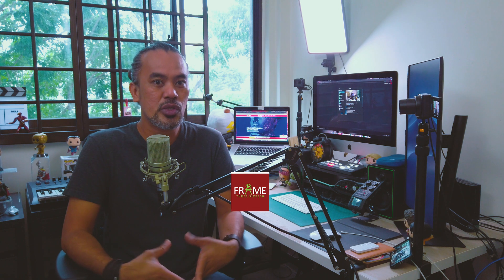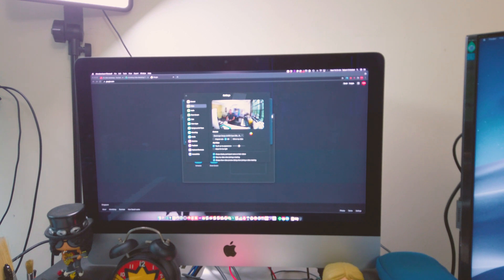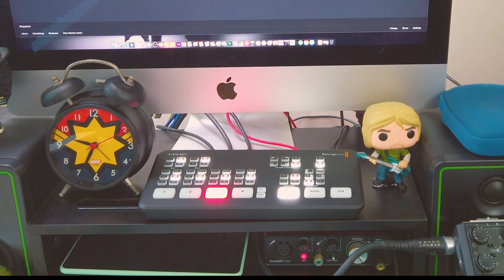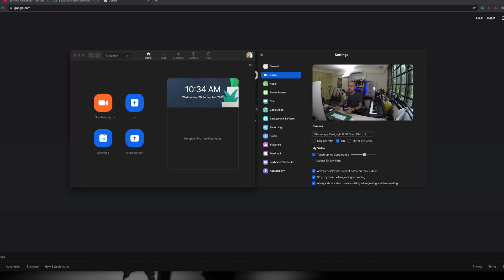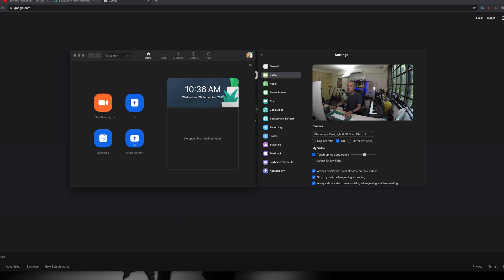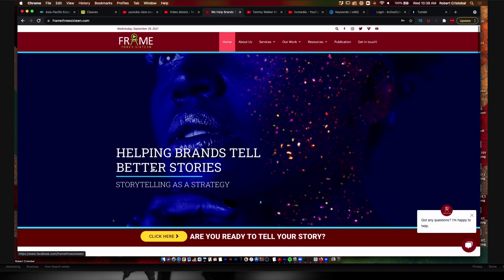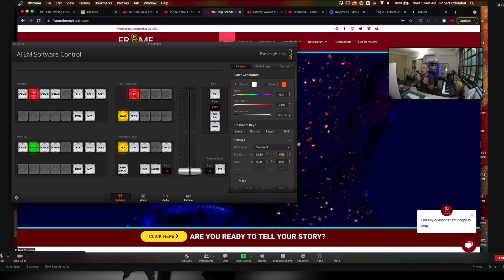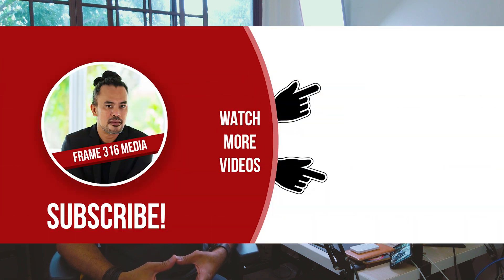How to Change Camera View on Zoom and Zoom like a Pro with Two Cameras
How to change Camera View on Zoom and Zoom like a pro! Everything that you need to know about setting up better and engaging Zoom meetings.

In these Zoom trips and tricks, you will learn how to change camera view easily and Zoom with two cameras. You can also use this as your streaming setup.

About this video:
Robert shares practical techniques in doing Multicam on zoom where you will learn how to do Multicam in zoom meetings. Your Zoom conference will never be the same again!

=== This channel is all about growing your business with video - and how do you do that? By understanding and learning how to create your own video content and mastering the techniques to deliver it effectively to your target audience.===